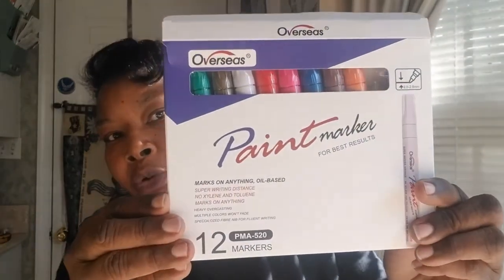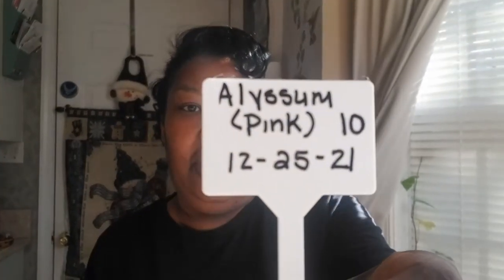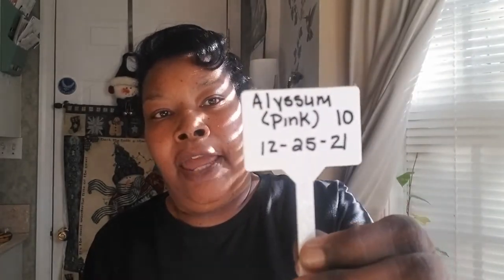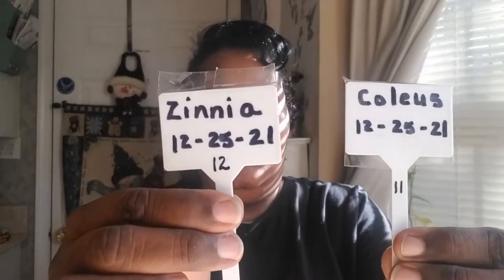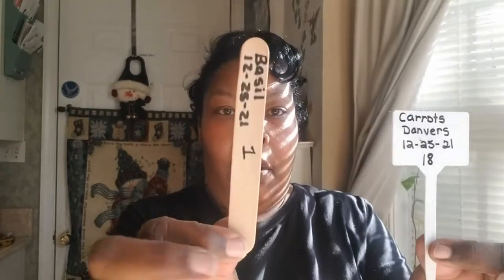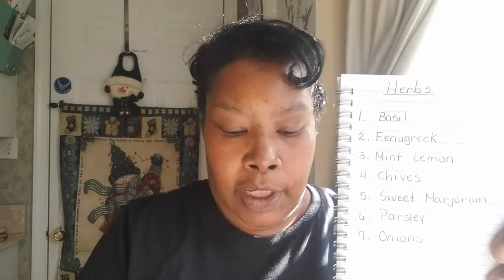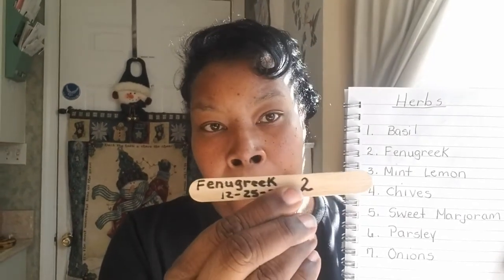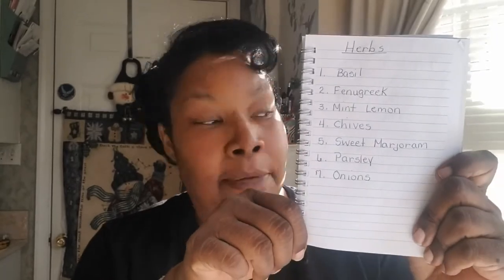Starting our herb winter sowing!!!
I started getting my herb winter sowing together.  Come along with me and lets get our herbs planted for Spring.  Look out for part 2 of the herb winter sowing.

glendora33